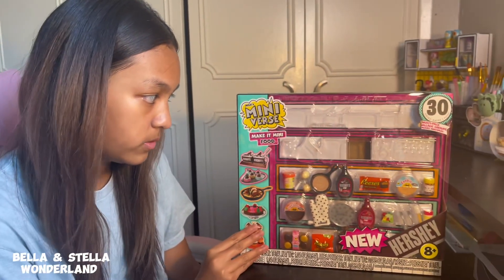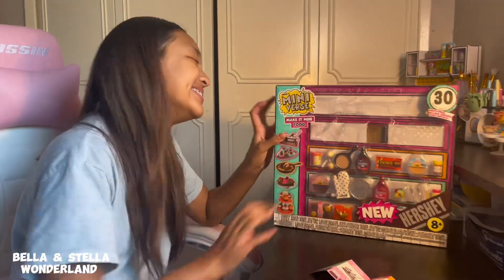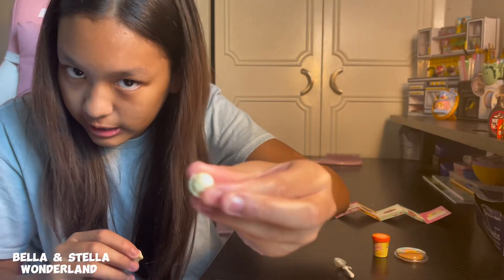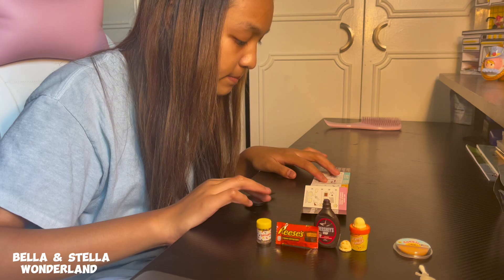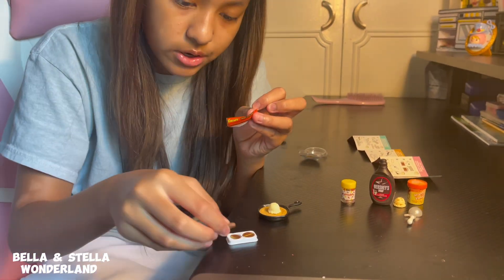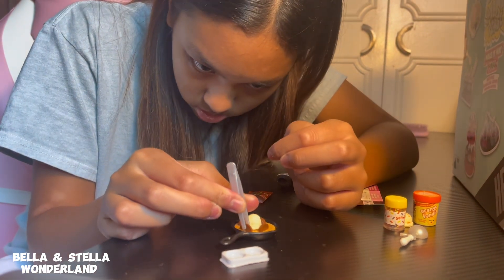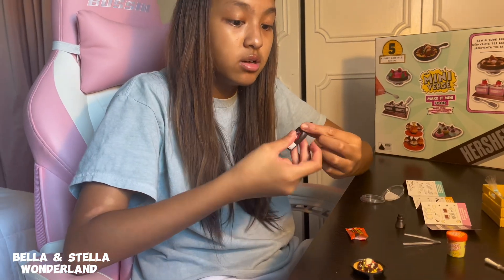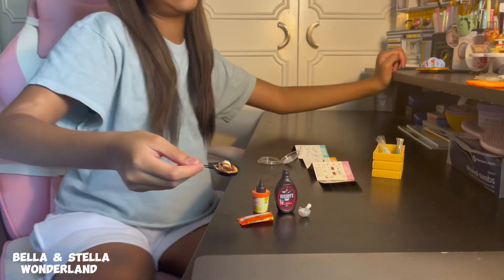Hershey’s Cookie Skillet Recipe